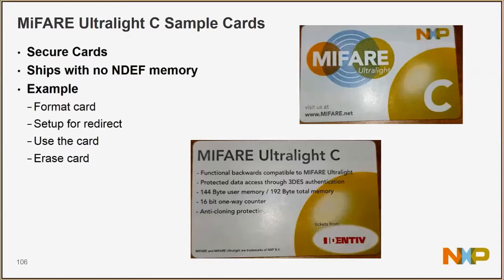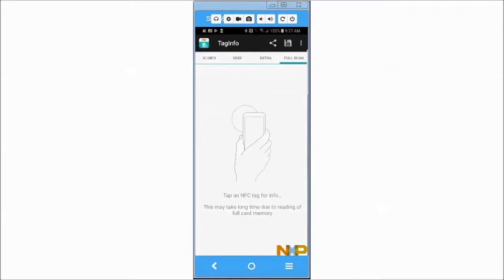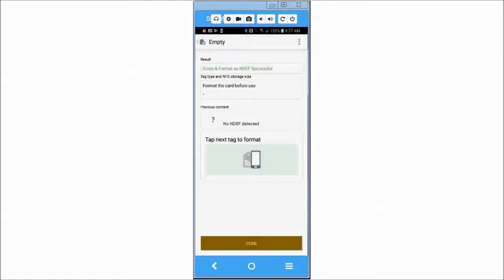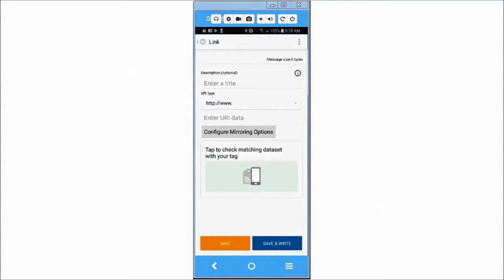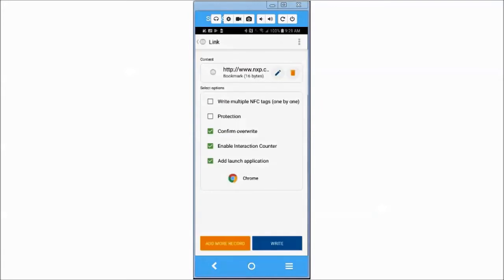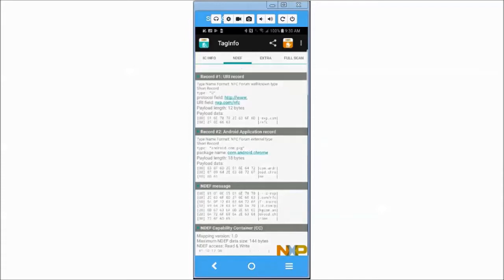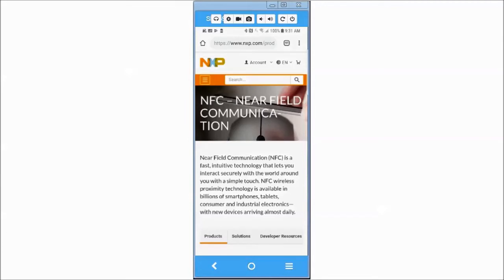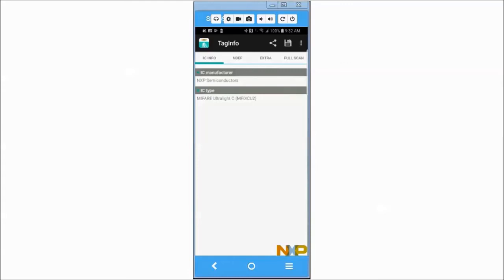NXP Programming the MiFARE Ultralite C Card 2018 11 15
Video showing how to program and use MiFARE Ultralight NFC cards.